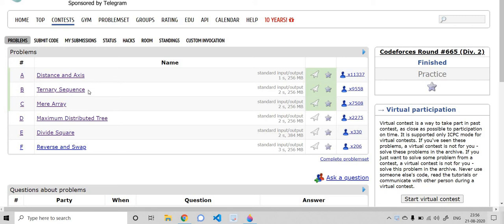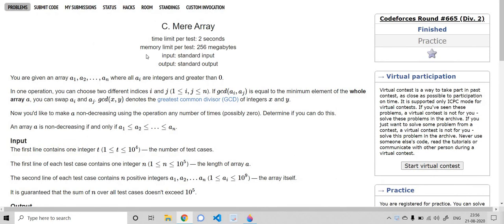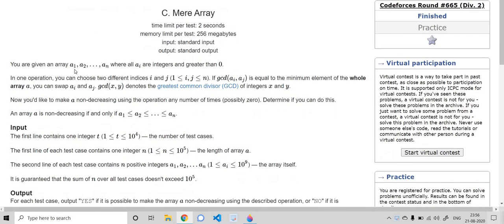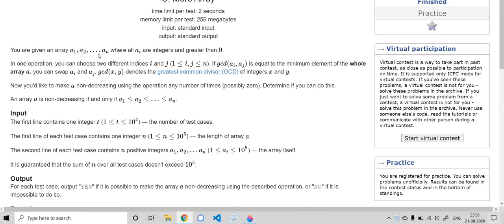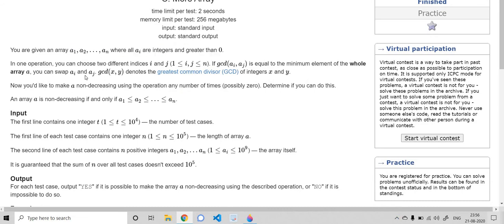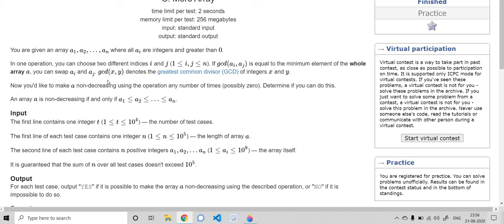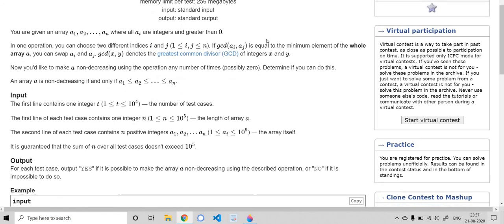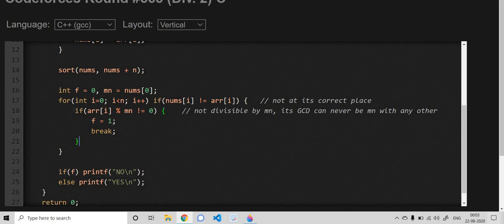C. Mere Array | CodeForces | Round 665 (Div 2)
Thanks.